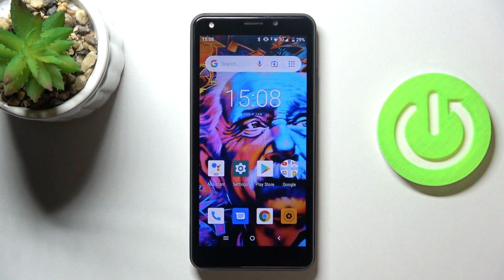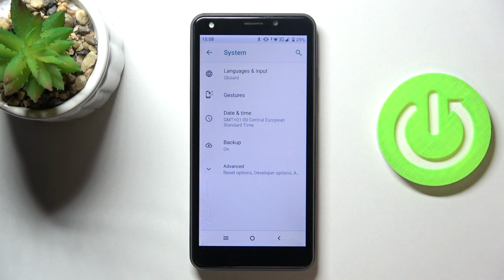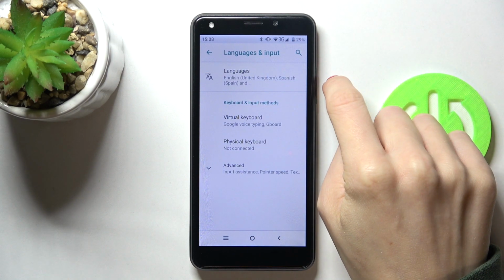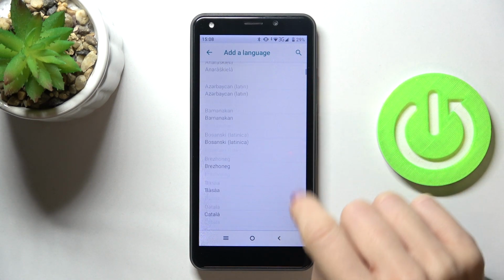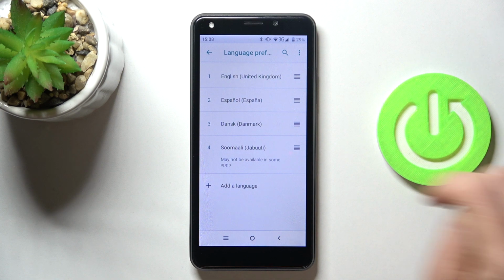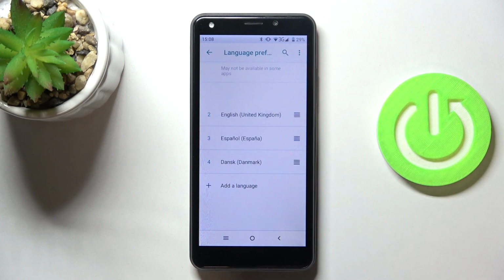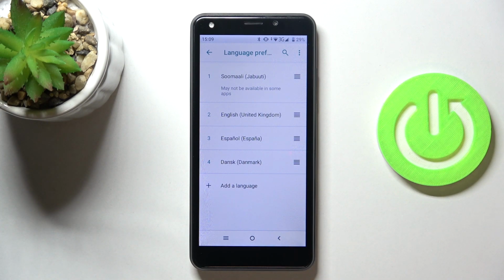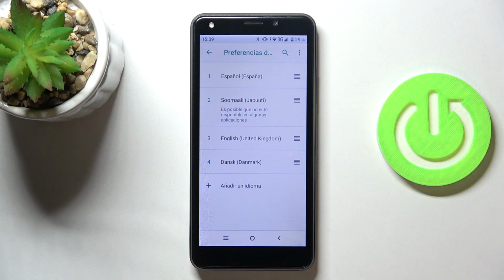How to Change Language on STK Life 9 – Change Device System Language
Hi there! Hi there! If you want to change the system language of your STK Life 9, but you have never done it before, then check out our video tutorial to see how it can be done quickly and easily! In this video, our Specialist will enter the phone settings and tell you how to change the language of your STK Life 9.

How to Set Up New System Language on STK Life 9?
How to Change Device Language on STK Life 9?
How to Switch Language on STK Life 9 Phone?